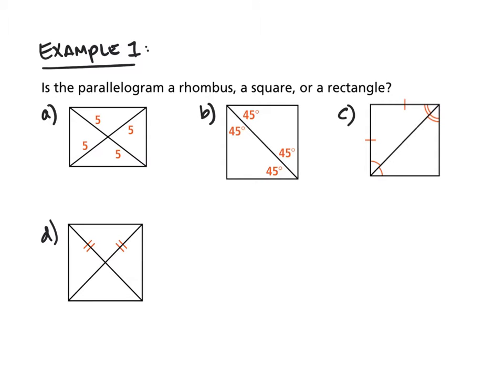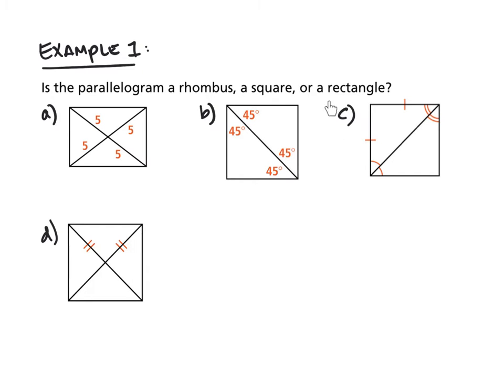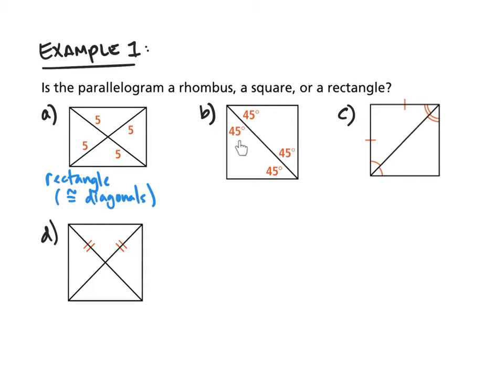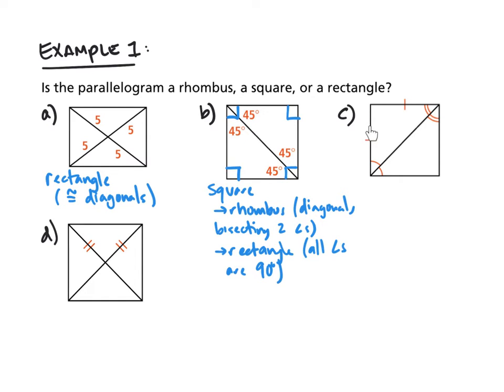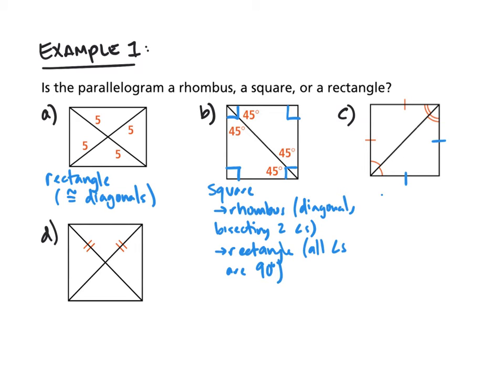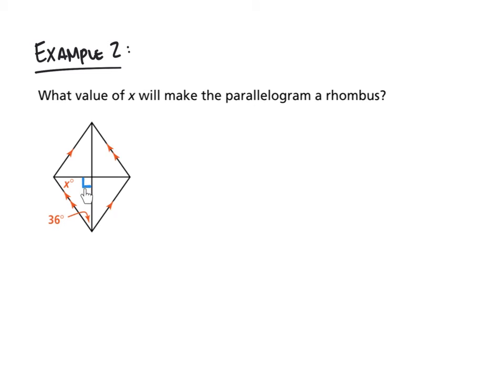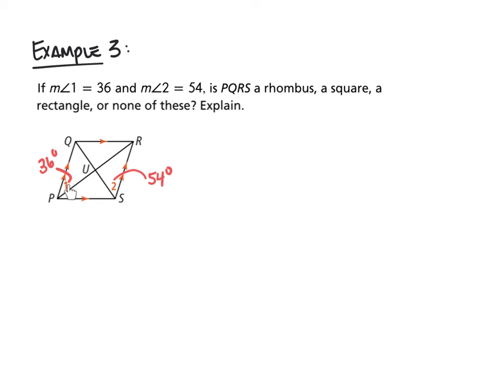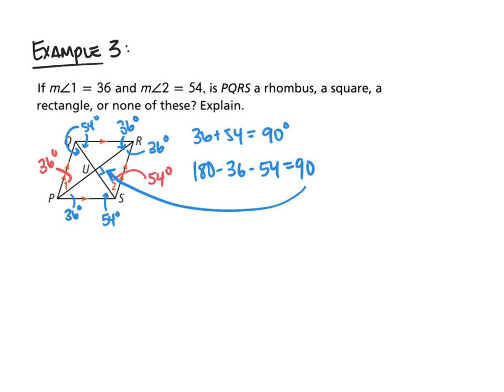6-6 Example problems